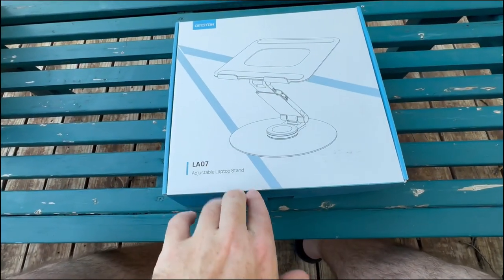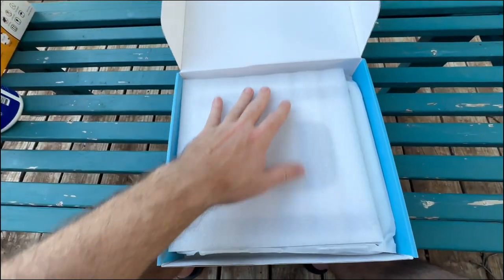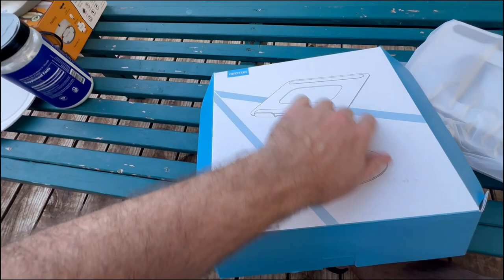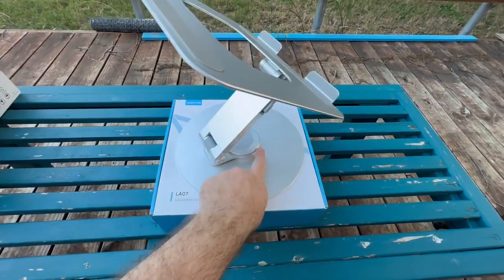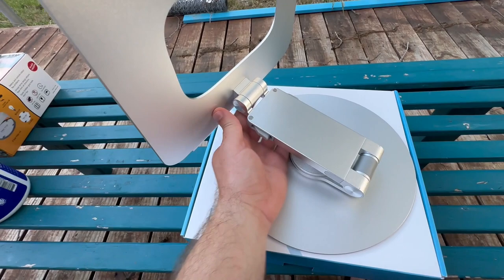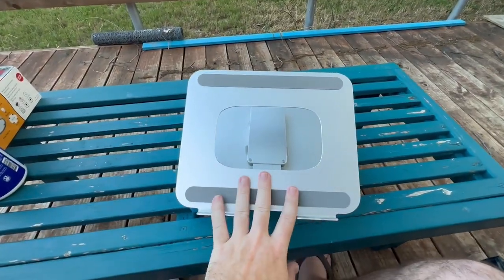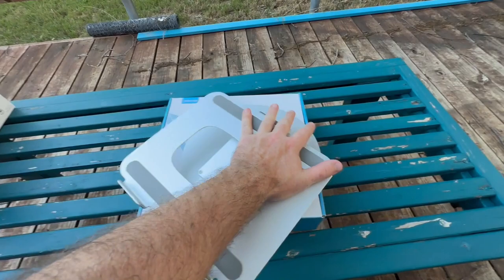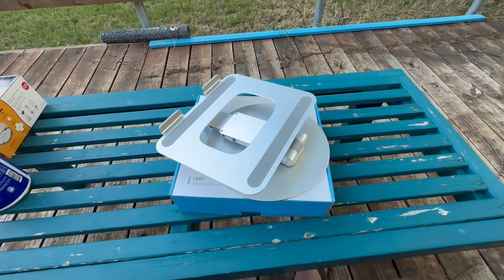OMOTON Laptop Stand Unboxing & Review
OMOTON Laptop Stand

Upgraded Adjustable Height: The height of the shaft can be easily extended from 6.5" to 8.3" which can raise the laptop screen height up to 13". OMOTON 2023 upgraded 360° rotating laptop stand provides you with the ergonomic posture which can reduce neck stiffness, back pain and eye strain. Recommended to work with an external keyboard to better enjoy working.
You can share your laptop screen with your colleagues at any time. OMOTON always designs the convenient home office supplies and office accessories for men and women.
Reliable and Protective: Made of premium aluminium alloy, this computer stand for laptop will bring you the quality assurance. You can easily adjust the height by pulling up the axis, or pushing it down by pressing the button. The rubber pads will better protect your laptop from scratches and slipping.
Wide Compatibility: This laptop riser for desk fits all laptops from 11" to 16", such as MacBook 12 inch/ 13 inch, MacBook Air 13 inch, MacBook Pro 13 inch / 15inch/ 16 inch (2020/ 2019/ 2018/ 2017/ 2016), Microsoft Surface, Dell, HP, Chromebook, and other devices.
Foldable and Heat Dissipation: Hollow design and aluminium alloy body can better cool your laptop and improve work efficiency. This foldable computer stand can be completely folded, which can keep your desk tidy. You can fold this adjustable laptop stand and then take it to anywhere, such as coffee shop, office, home, classroom, etc.